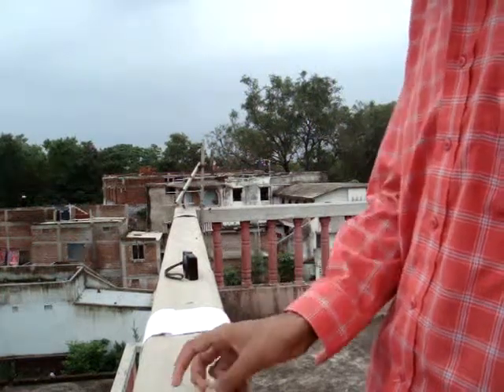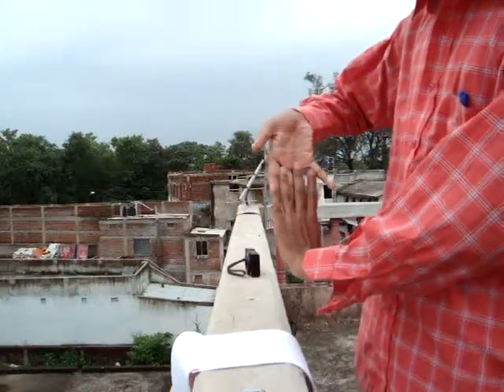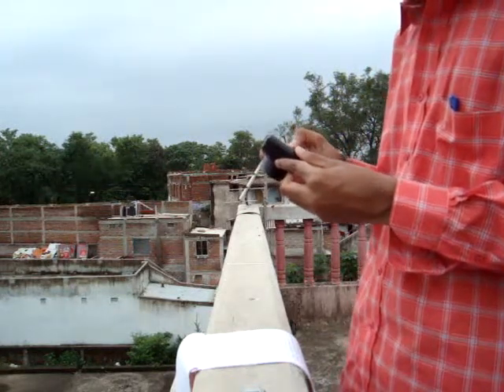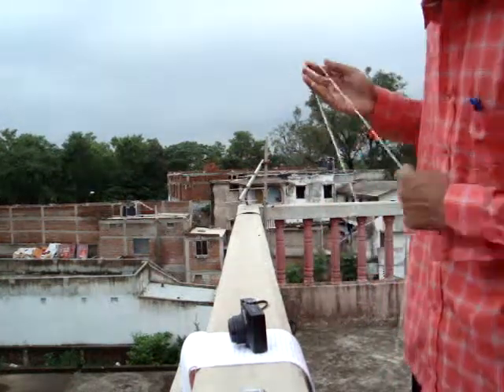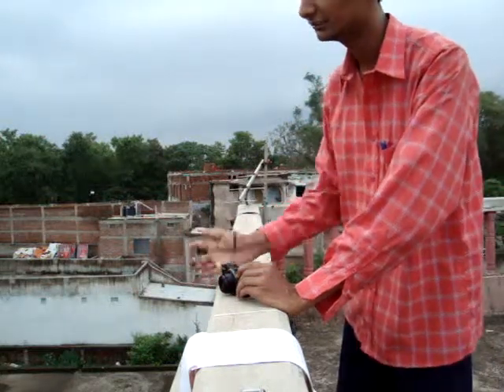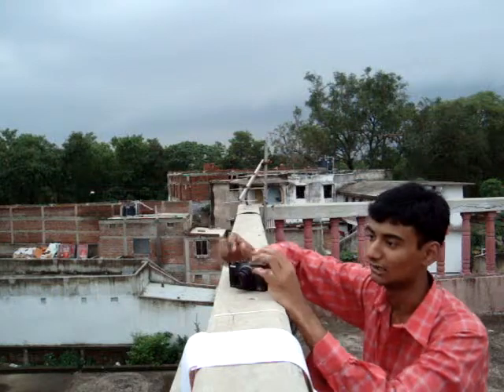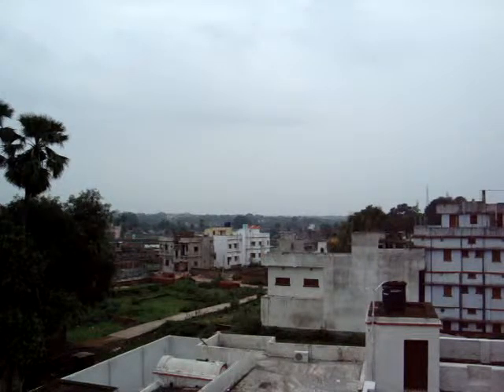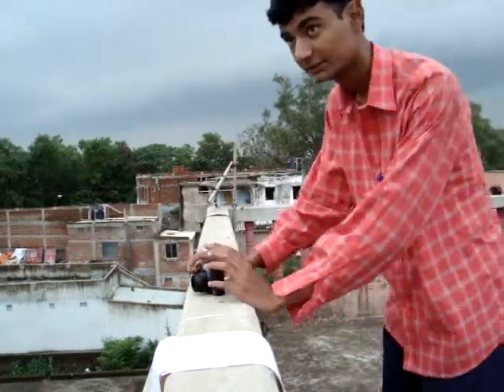How To Shoot panorama With a point and shoot without a tripod